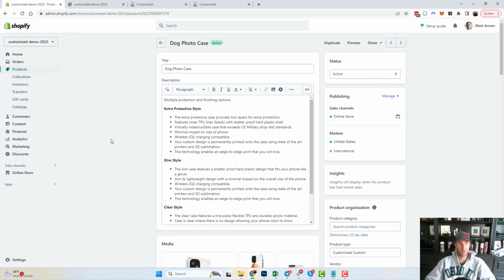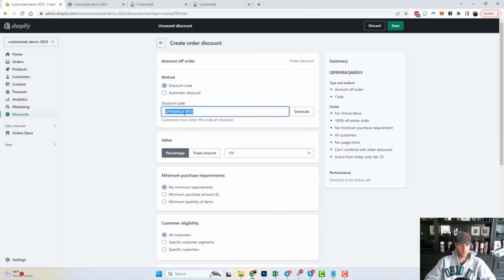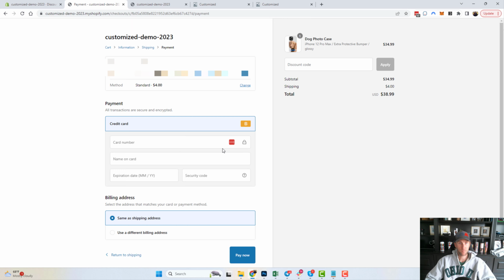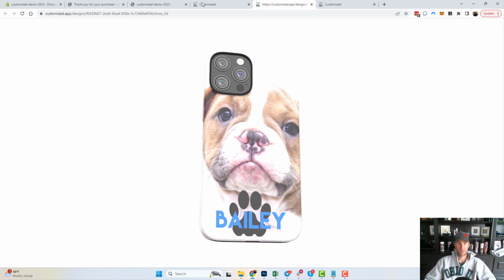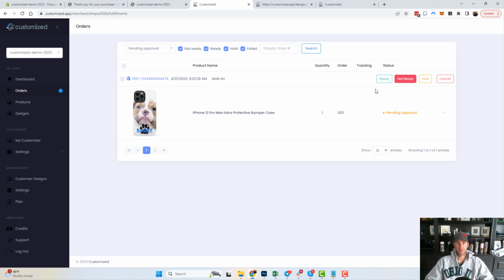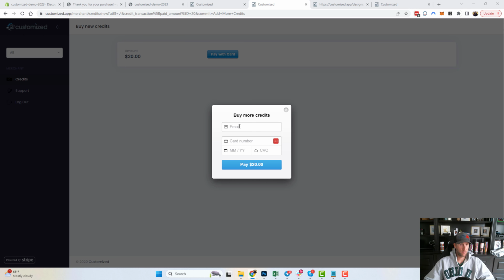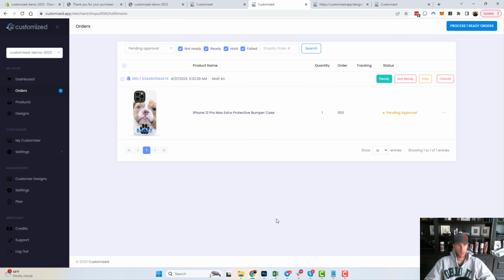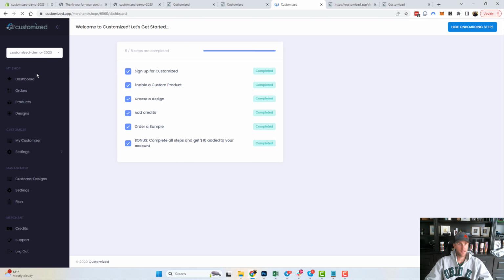Getting Started - Ordering a Sample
Placing an Order
Now we will jump into the store and select one of the products we created yesterday. Make sure to order something that you can actually use. Add a random photo to the cart and hit the checkout button.

If you have a bogus Gateway activated, you don't need to worry about this step.

Go to payment and hit the B to signify that you are using a bogus Gateway. Put in your name and address and pick an expiration date in the future. Hit pay now and you will get a confirmation screen.

Reviewing the Order
Jump back into the Customized app and refresh. You will see the order in the Not Ready status. We have three statuses with orders that come in: Ready, Hold, and Not Ready.

Ready is just saying okay this order is ready to be processed. Hold is used to put an order on pause. For example, maybe a customer needed to confirm their address or design. Not Ready is the default status when an order comes into Customized.

Processing the Order
Hit the Ready button and then the Process button. This will prompt you for the amount of the item and shipping costs. Hit Yes to process the order and deduct from your credits. At this point in time your order is sent directly to our printers and your order begins processing.

Adding Credits
If you don't have enough of a balance, you will get an error message. To add credits, go to the Add Credits page. You can add whatever amount you want. Put in your email and credit card information and hit Pay with Card.

You now have the credits in your account. If you decide not to use the platform, you can always get a refund of unused credits.

Ordering a Sample
Now we just have to process the sample. Hit Process and you will see the order is gone. To see the order, hit All and search. You will see it is in an Approved status.

This order will now be completed by our team and shipped to your customer. When you come back in a day or two, the tracking number will be populated and you will get it back to your Shopify store.

Conclusion
In this tutorial, we walked thru how to order a sample from your store along with adding credits to your account. Once you have completed this step you will receive $10 credit added to your account.

Now that you have completed the onboarding steps, you are ready to explore other features of Customized.